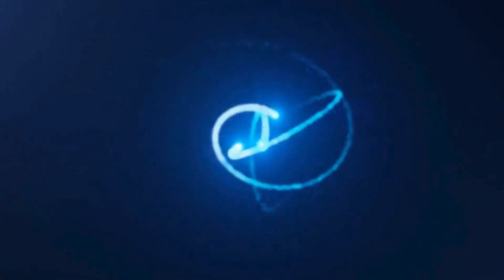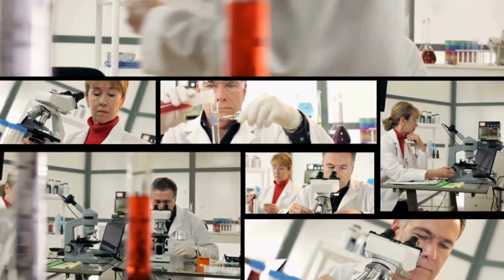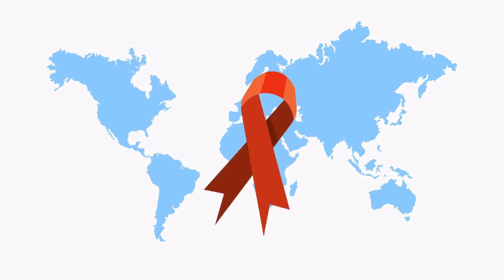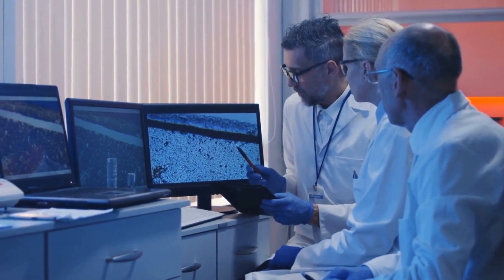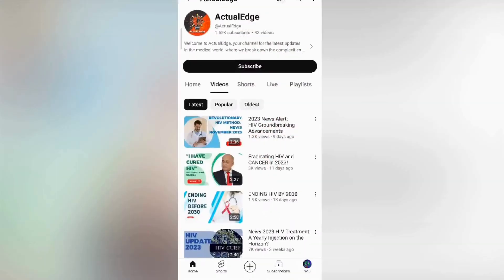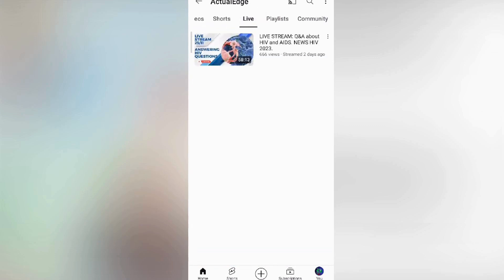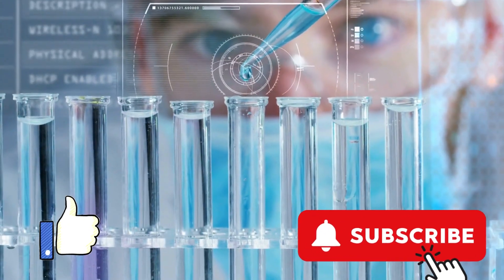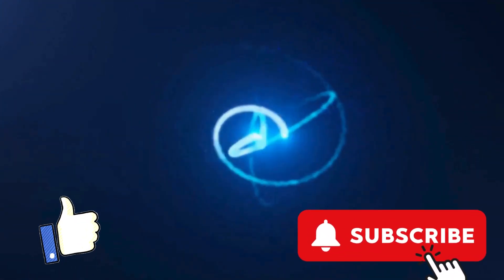NEWS 2024. HIV CURE finds DIFFICULTIES?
"Exploring the Unforeseen Dangers: The Dark Side of Gene Editing Unveiled in the Quest for an HIV Cure! Delve into the Risks and Ethical Quandaries Surrounding Genetic Manipulation."